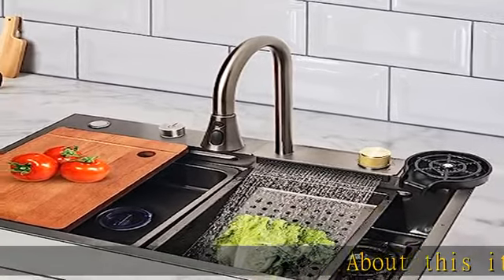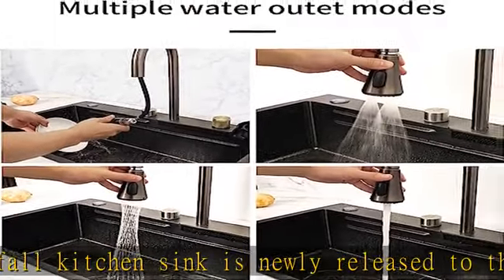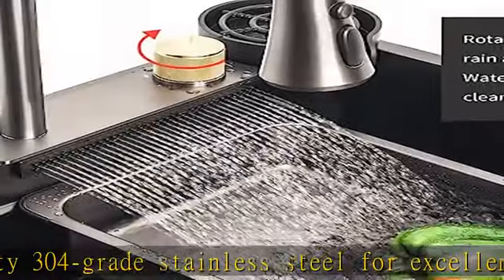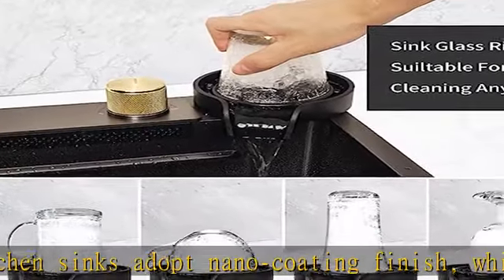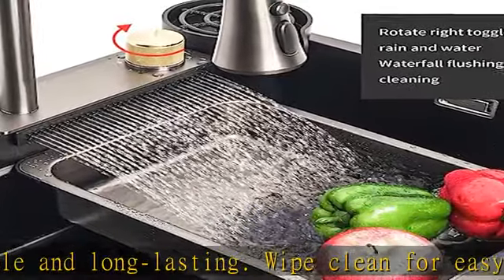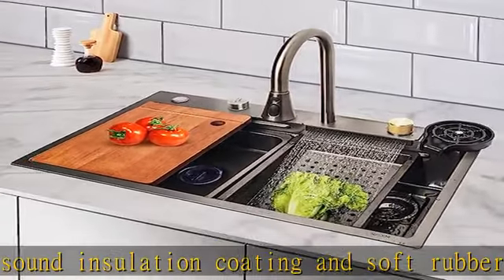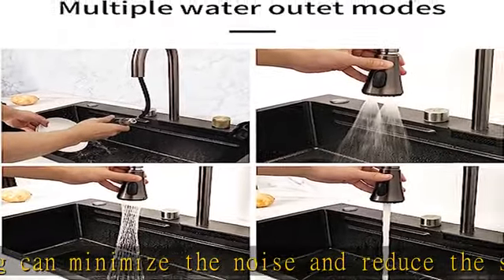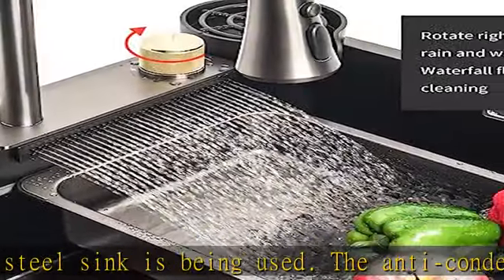Pehohe Kitchen Sinks Waterfall Kitchen Sink Set 304 Stainless Steel Nano Sink Home Sink Vegetable B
Pehohe Kitchen Sinks Waterfall Kitchen Sink Set 304 Stainless Steel Nano Sink Home Sink Vegetable Basin with Pull-Out Faucet,Add Pressurized Sink Glass Rinser